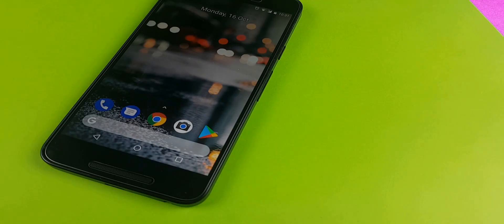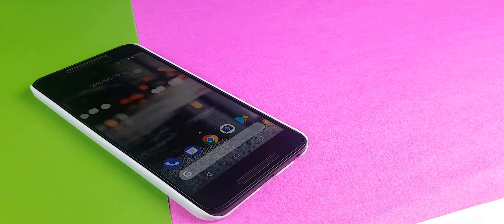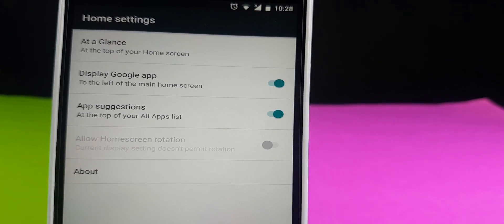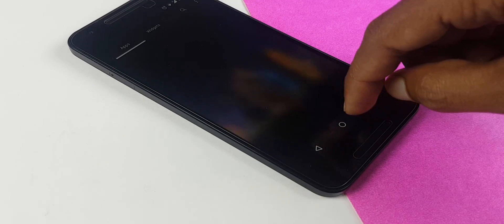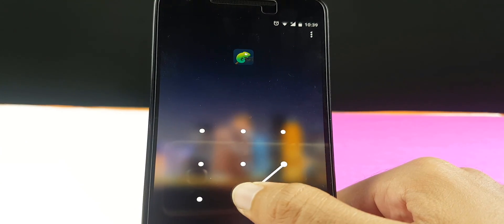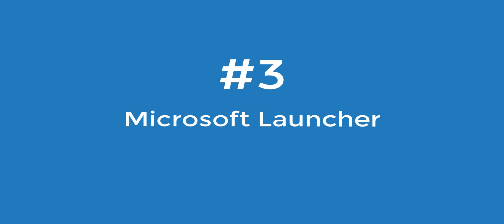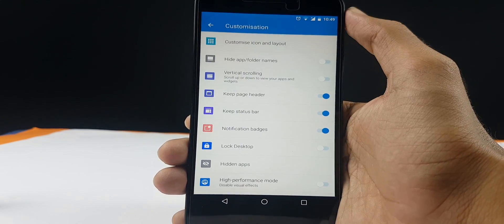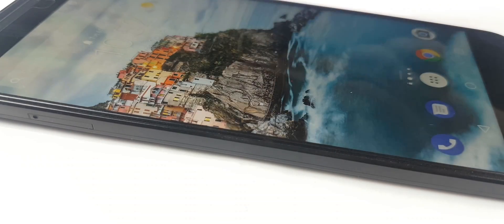The Best SECRET Android Launchers For 2018 | Pixel 2 Launcher (In 4k Cinematic 21:9)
These are the Top 3 Android Launchers which you guys will really love & will surely change the way you use your android phone.